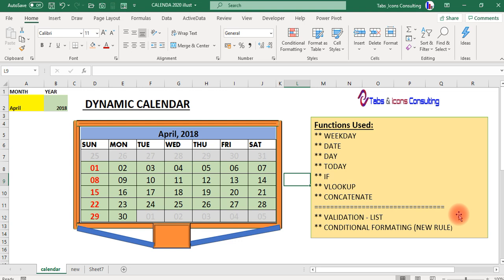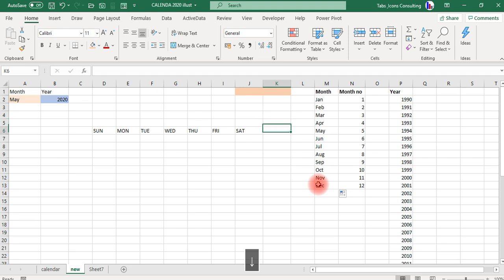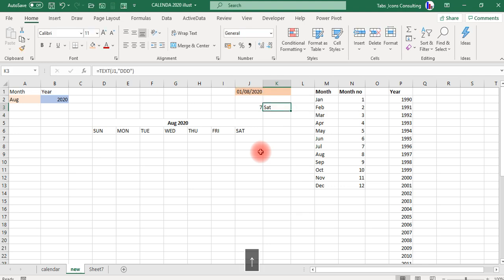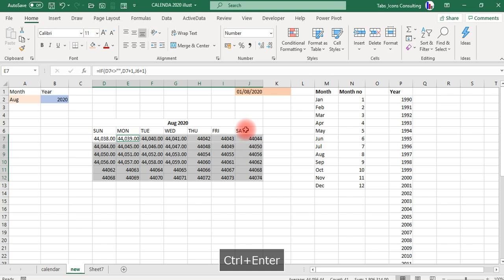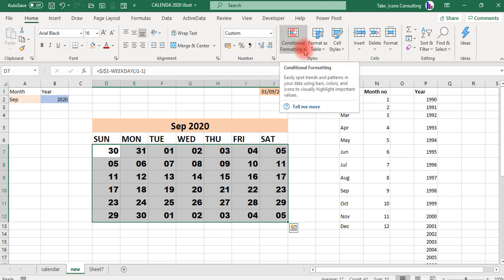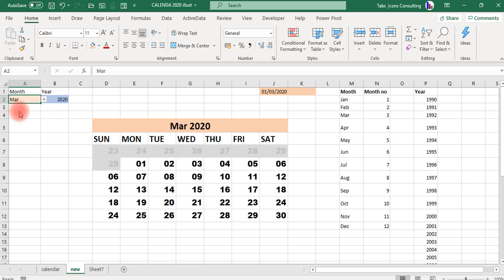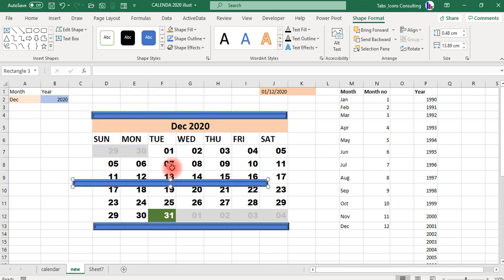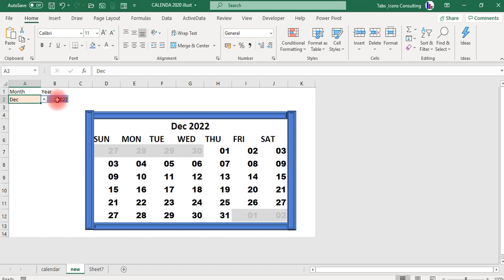Dynamic Calendar Can Save You A Lot Of Time, here Is How …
A Dynamic Calendar in Excel is a powerful tool that automatically updates and highlights dates, making it easier to manage schedules, appointments, and deadlines.

Key Features:

1. Automatic Date Updates: The calendar updates automatically based on the current date.
2. Conditional Formatting: Highlights specific dates, such as holidays, deadlines, or appointments.
3. Interactive: Allows users to input data, such as events or tasks, and displays them on the calendar.
4. Formula-Driven: Uses Excel formulas, such as DATE, TODAY, and WEEKDAY, to create dynamic calendar logic.

Benefits:

1. Efficient Scheduling: Streamlines scheduling and reduces errors.
2. Improved Time Management: Helps prioritize tasks and appointments.
3. Customizable: Adaptable to various needs, such as personal, business, or project management.

Common Uses:

1. Project Management: Track milestones, deadlines, and task assignments.
2. Personal Organization: Manage appointments, holidays, and events.
3. Business Operations: Schedule meetings, appointments, and employee shifts.